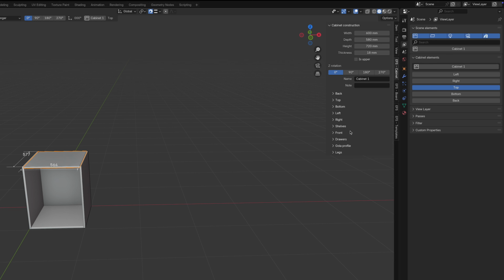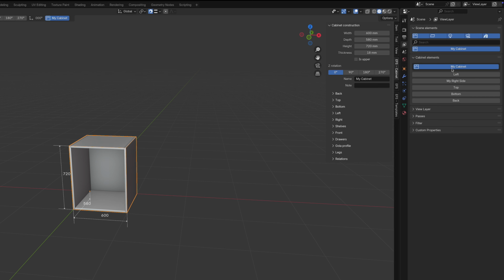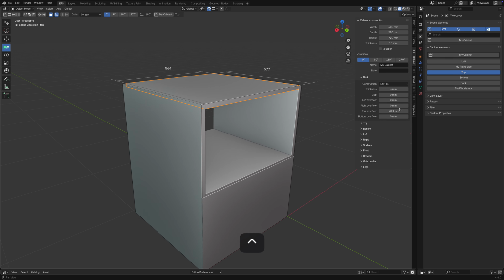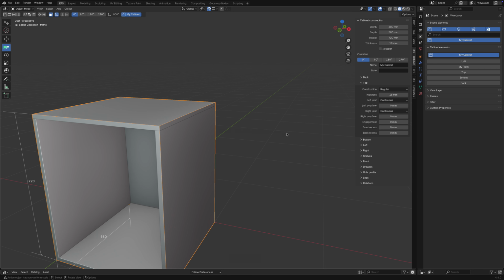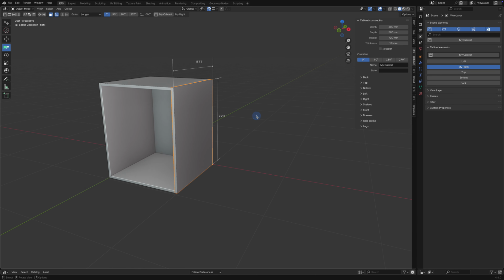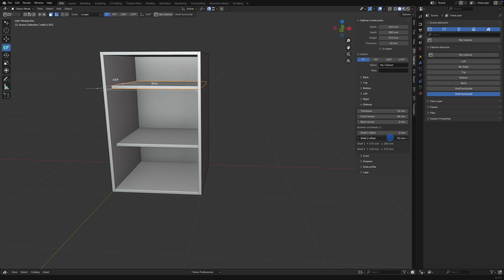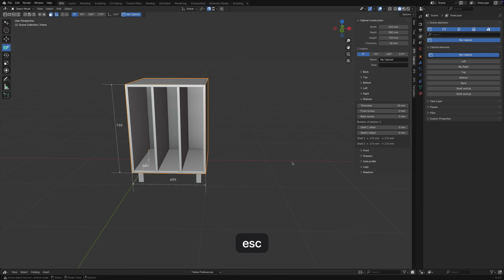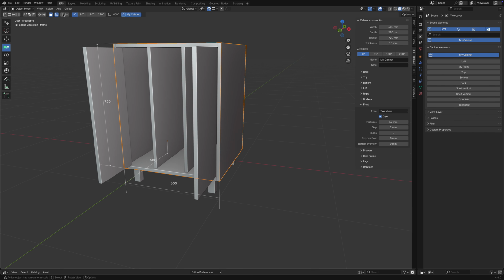Working With Cabinet part 1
This comprehensive tutorial walks you through creating and customizing cabinets using Easy Form Studio in Blender. Learn how to design professional furniture with precision and efficiency, from basic cabinet creation to advanced customization techniques.

In this detailed guide, you'll discover:
- Creating new cabinets
- Adjusting cabinet dimensions, thickness, and component properties
- Customizing backs, tops, sides, shelves, doors, and drawers with precision
- Working with various joint types and overflow settings
- Adding horizontal and vertical shelves with automatic spacing
- Creating and configuring doors with different opening directions

⏱️ Chapters:
00:19 Cabinet elements
00:39 Adjusting cabinet dimensions
01:00 Rotating cabinet
01:11 Naming and adding notes for cabinets
01:38 Naming and adding notes for cabinet elements
02:40 Cabinet back, top, bottom, left and right side properties
07:19 Cabinet shelves
09:40 Cabinet fronts

Perfect for furniture designers, cabinet makers, and interior designers who want to streamline their production workflow in Blender with Easy Form Studio.